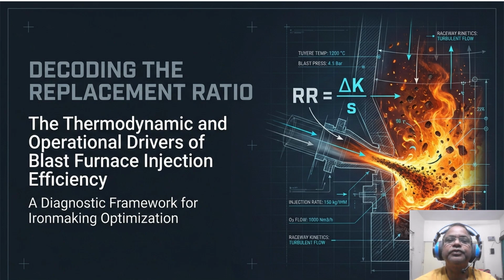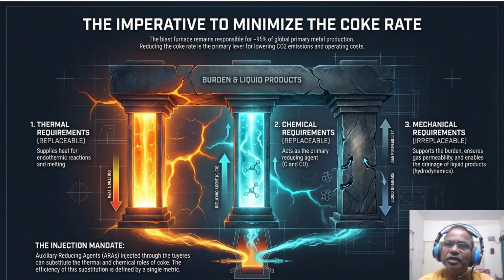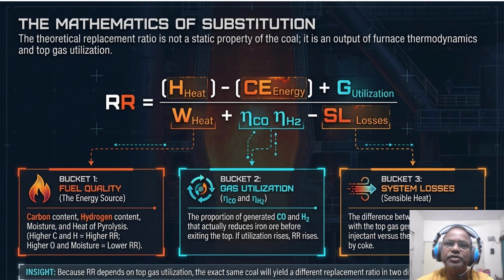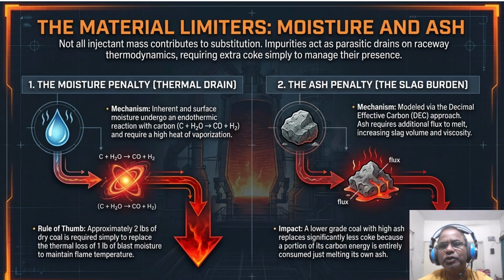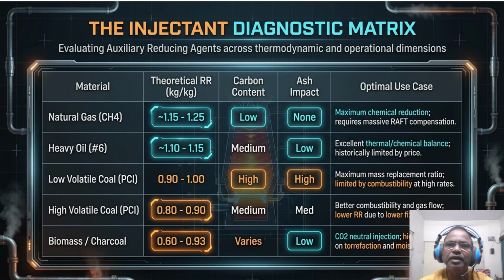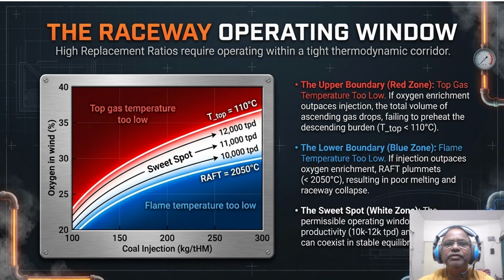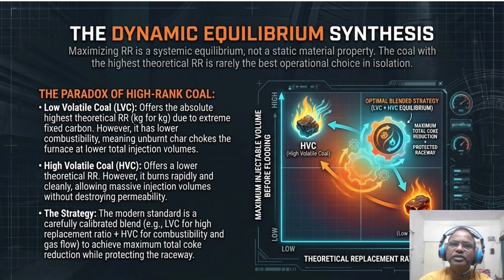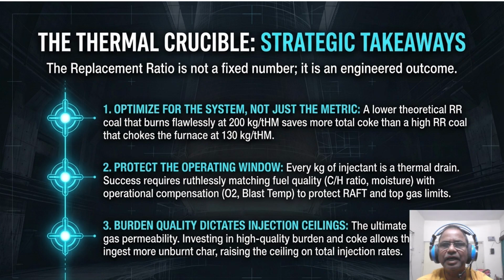Mastering the Replacement Ratio: Engineered Efficiency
Learn how to optimize your blast furnace by mastering the science of coke substitution and pulverized coal injection. We break down the core RR=ΔK/S equation and reveal why the replacement ratio is an engineered outcome, not just a static property of your coal
. Watch now to discover how to find your furnace's thermodynamic "sweet spot" and slash operating costs without compromising structural integrity